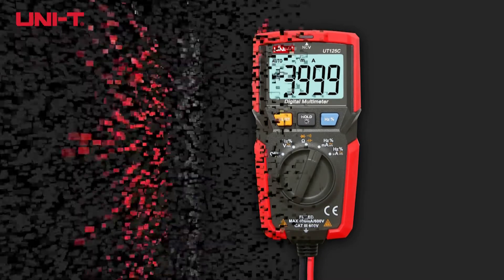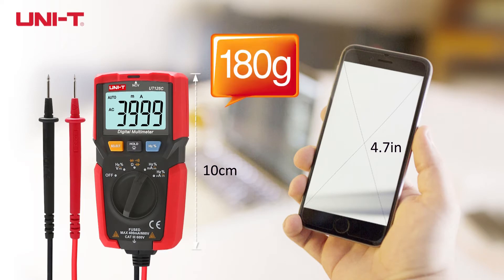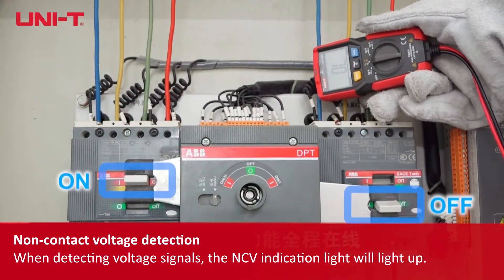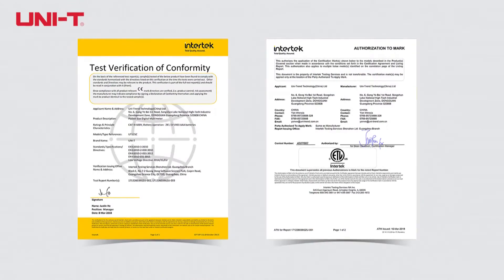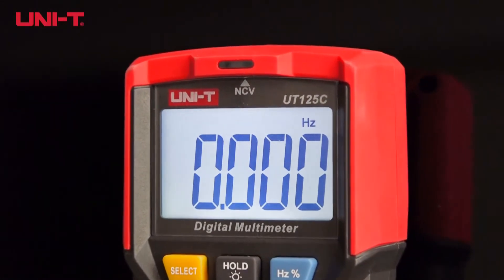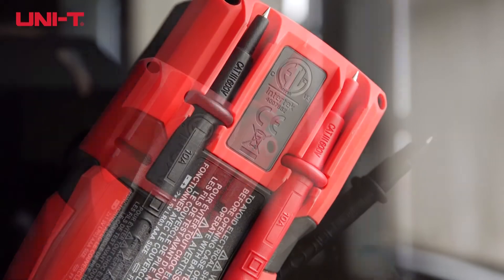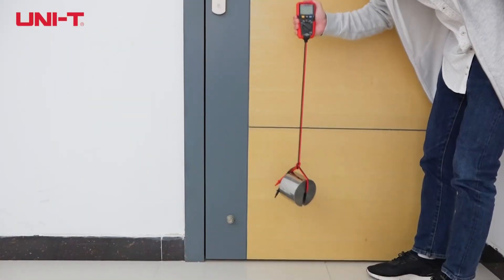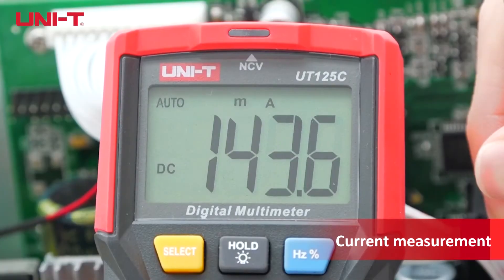Мини карманный мультиметр UT125C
Цифровой Мультиметр UNI-T UT125C позиционируется как карманный мультиметр. Несмотря на свою компактность, прибор способен выполнять задачи по измерениям самых основных токовых величин. UNI-T UT125C соответствует стандарту CAT III 600V. Прорезиненный чехол выполнен по технологии двойного литья, что обеспечивает испытание на падение с высоты 1 метр. Для подробного ознакомления с мультиметрами, их областью применения и функционалом, рекомендуем прочесть статью «Обзор цифровых мультимеров»

Общие характеристики
Наименование товара: цифровой мультиметр
Питание: 1.5В батарея «ААА» х 2
Дисплей, мм: 38 x 23
Размер устройства, мм: 112 x 58 x 35
Вес устройства, гр: 180

Характеристики измерений

DC напряжение: 600В
AC напряжение: 600В
DC ток: 400мA
AC ток: 400мA
Сопротивление: 40MΩ
Емкость: 100μF
Частота: 10Hz~60kHz